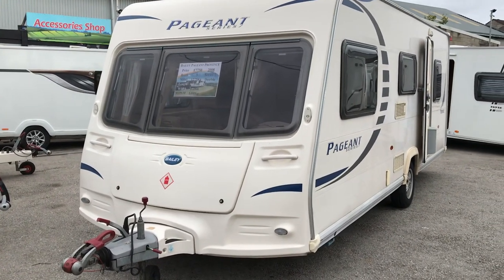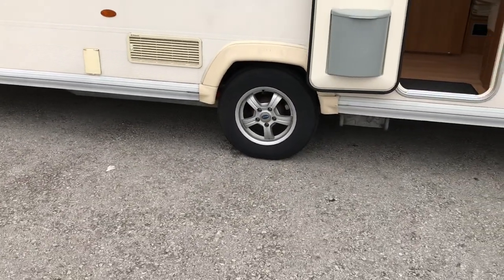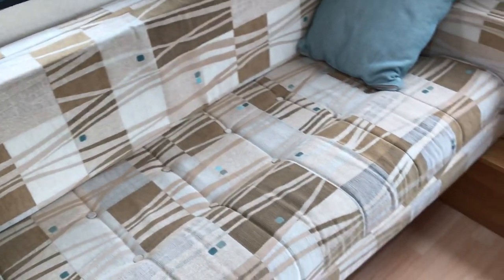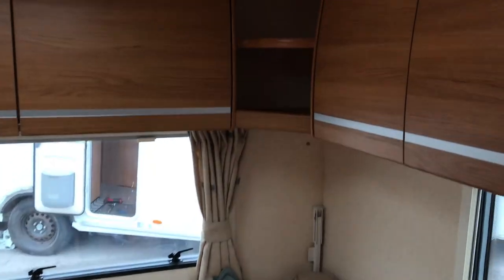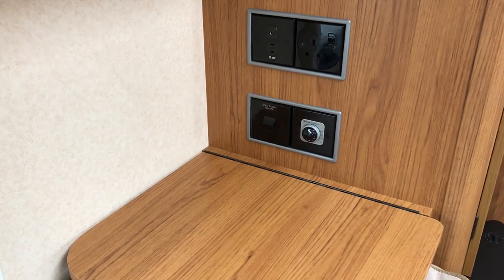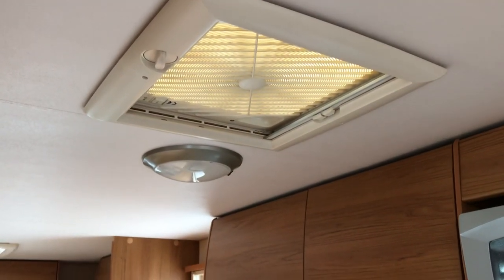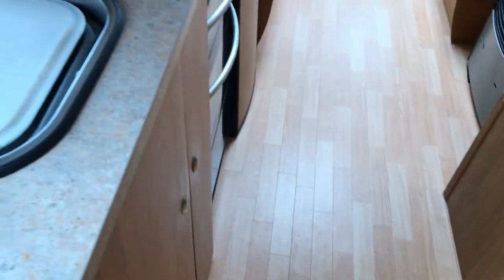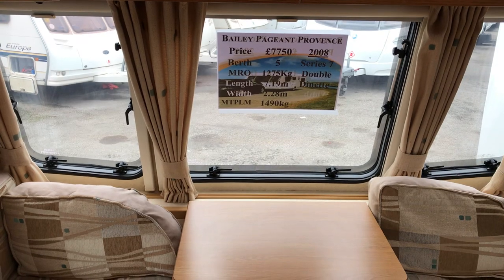Bailey Pageant Provence Series 7 5 Beth touring caravan for sale at North Western Caravans £7750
Bailey Pageant Series 7 Provence

Enjoy the five star experience Pageant has delivered over twenty years of award winning performance, which has seen it become the first choice of the discerning caravan owner. The Series 7 line-up features a comprehensive range of eight models, including two new twin axle fixed bed layouts - the Pageants Loire and Limousin, all of which are now built in a 7’6” wide fully bonded shell. Outside models include the AL-KO ATC Trailer Control System as standard which, in conjunction with the AL-KO AKS 3004 stabiliser, will ensure that your new investment remains safe on the road. Inside Italian styled furniture in contemporary new Bailey ‘teak’ wood veneer, combines with a choice of two luxurious Belgian fabric soft furnishing options, supplied with a full complement of bolster and scatter cushions, to give interiors the ultimate blend of style and comfort. Packed with home comforts, including a new 115 litre Dometic refrigerator, a microwave oven and a branded stereo Radio/CD/MP3 player with iPod connectivity, Pageant Series 7 allows new owners to enjoy the five star experience without the five star price tag

Pageant Series 7 Specification

includes: Pageant Limousin in optional Savoy upholstery • NEW 7’6” wide body shell • NEW AL-KO ATC Trailer Control System • AL-KO AKS 3004 Stabiliser • AL-KO chassis mounted spare wheel carrier and spare wheel (steel spare wheel) • Status 530 telescopic directional television aerial • Mains electric with three interior and one exterior 230v sockets • NEW Energy saving 12v LED pelmet lighting • NEW Swivel Thetford C-250 cassette toilet with integrated header tank • NEW Dometic 115 litre refrigerator with electronic ignition and detachable full width freezer compartment (capacity increases to 122 litres when freezer compartment is removed) • Microwave oven • NEW Contemporary ‘Bailey Teak’ furniture veneer • NEW Folding leaf free standing table with independent dedicated storage • NEW Superior quality Belgian upholstery fabrics and cushion construction • NEW Standard ‘Hilton’ soft furnishings with co-ordinating curtains, bolster and scatter cushions (4 bolsters & 2 scatters) • NEW Optional ‘Savoy’ soft furnishings with co-ordinating curtains, bolster and scatter cushions (4 bolsters & 2 scatters) • NEW Branded Radio/CD/MP3 player with iPod/MP3 player connection point • NEW Branded dual cone stereo speakers for superior sound quality • AL-KO Secure prepared Euro-axle featuring lock receiver plate with optional AL-KO Secure portable wheel lock

Year - 2008
5 berth
Single axle
Mass in Running Order (Kg) - 1275
Maximum Technical Permissible Laden Mass (Kg) - 1490
Internal Length (metres) - 5.608
Shipping Length (metres) - 7.194
Width (metres) - 2.28
Awning Size (cm) - 1008
Layout - DD